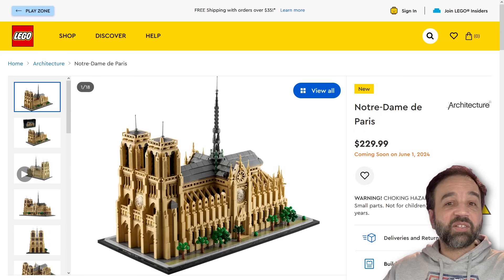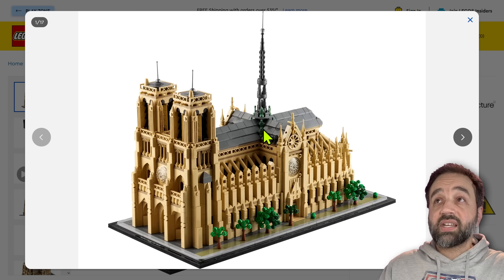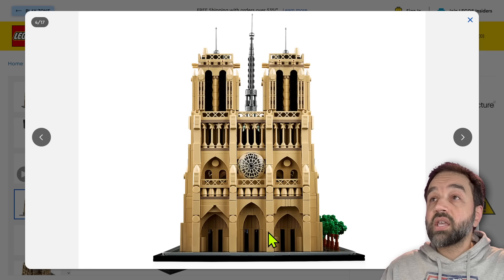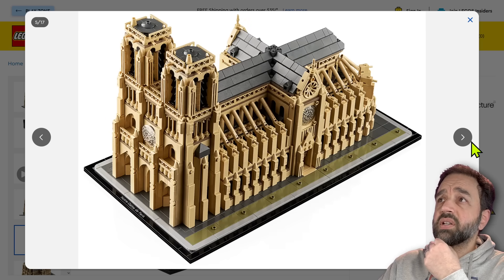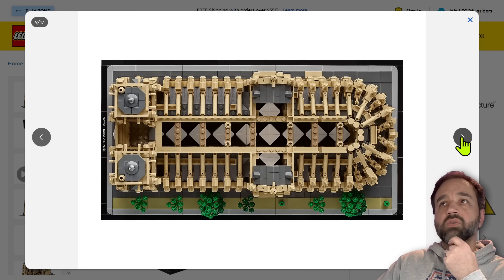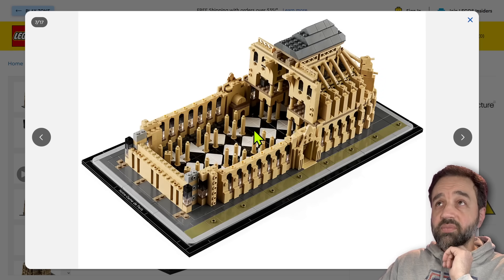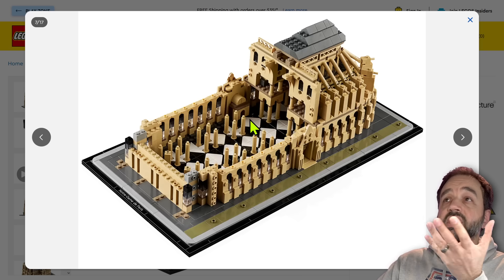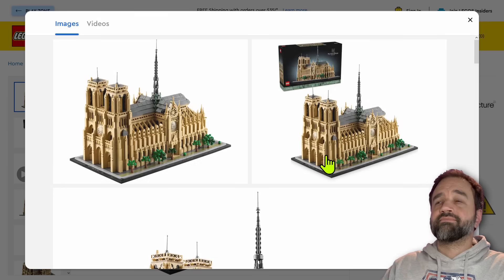LEGO Architecture Notre Dame 21061 official reveal & thoughts! Glorious return to form